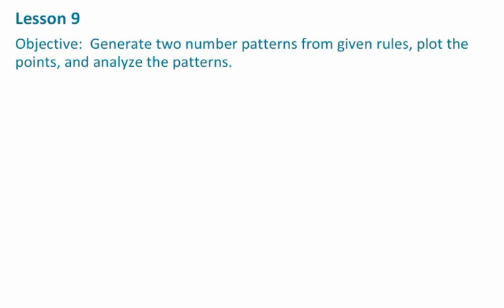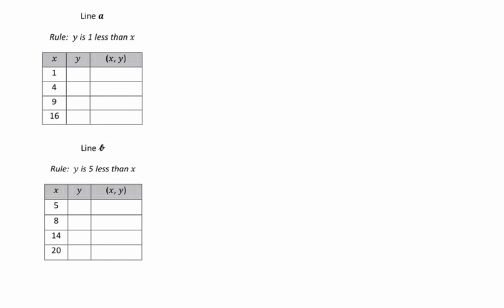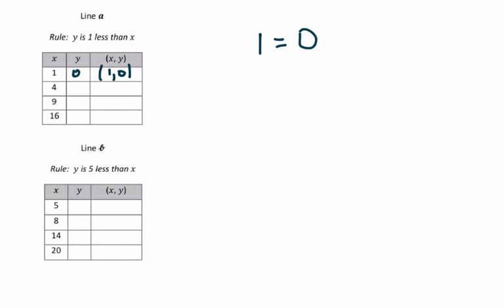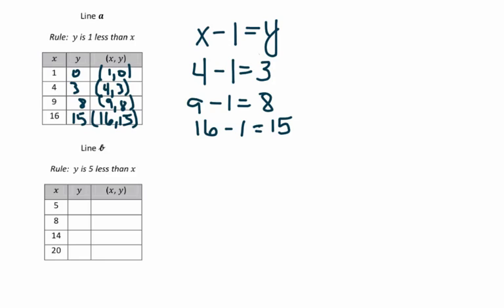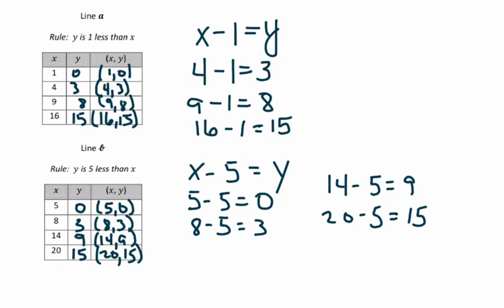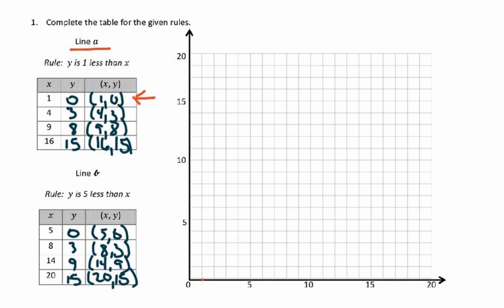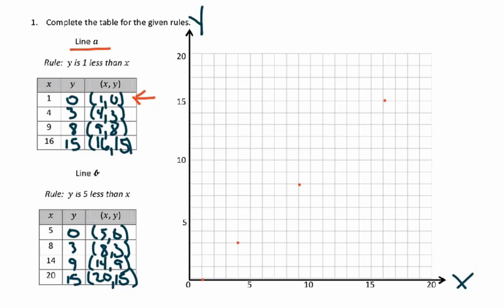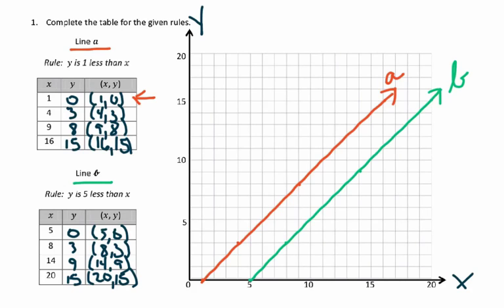EngageNY Grade 5 Module 6 Lesson 9